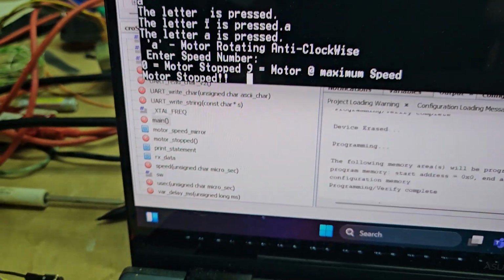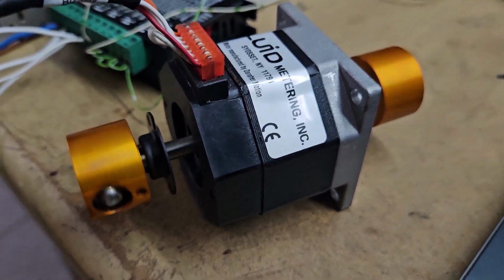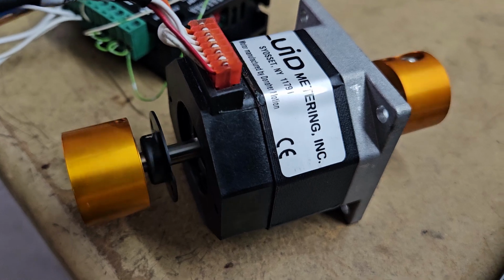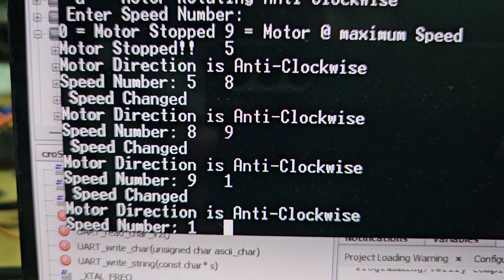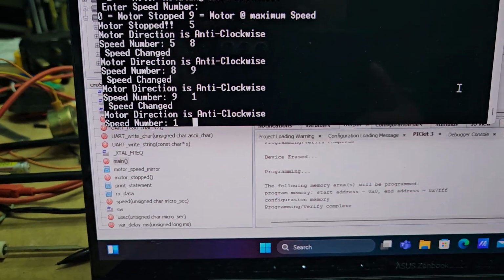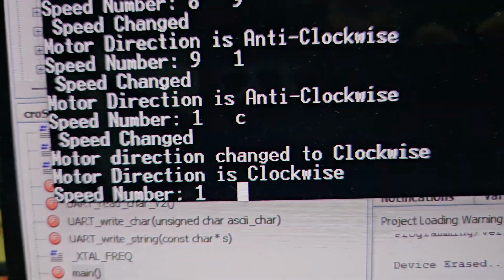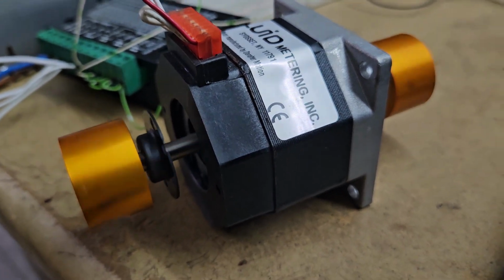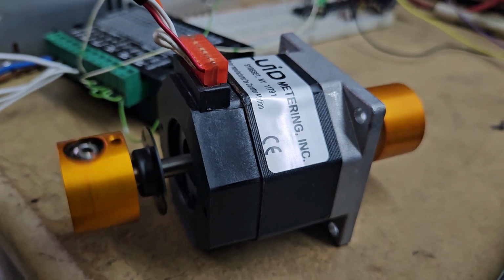Bi-Polar Stepper Motor Control from laptop keyboard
Today, I took a break from my MachineVision project and started playing with a Bi-Polar Stepper motor controlled by Microchip's PIC18F4550 via a micro_step bi-polar-stepper-motor-driver. My original task was to figure out how to control the micro-step driver, however, as always, I got carried away and built an application that controls both the speed and direction of the stepper motor from my laptop's keyboard via USB_to_TTL converter and TeraTerm. The IDE is MPLABX and the code is written in C.

I followed this YouTube video to understand how to control the micro-step driver:

see the result.